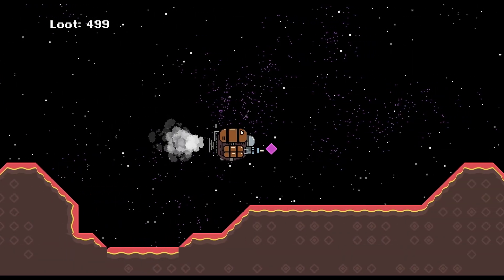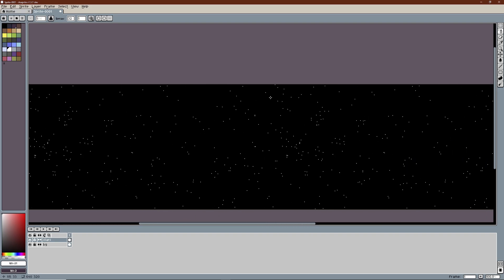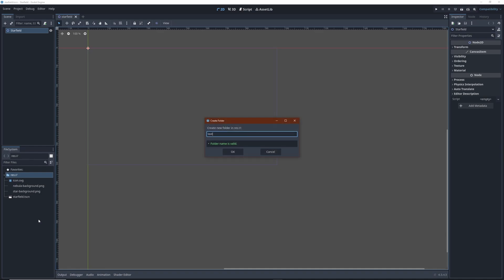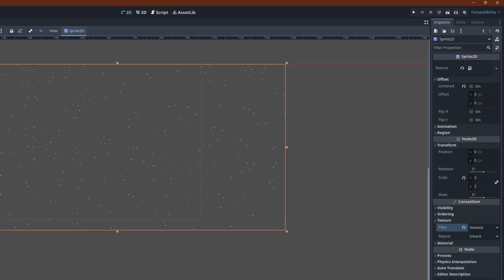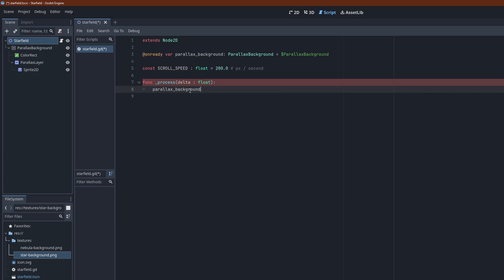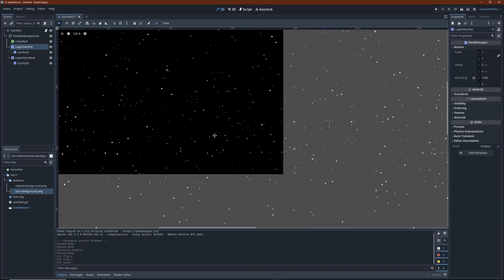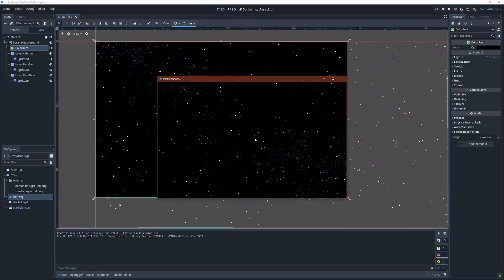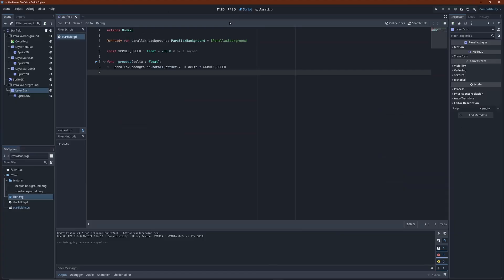How to add parallax scrolling to your 2D game in Godot 4 | step by step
Parallax scrolling backgrounds are a fundamental technique in 2D games. In this tutorial, I show how to use ParallaxBackground and ParallaxLayer to create a pixel art style scrolling starfield in the Godot game engine.
This should be easy to digest for beginners - I am thinking about making more tutorials like this while working on smaller games.
To be able to help, I have to learn what you need! So let me know if the format suits you, what kind of topics you would like to see!

0:00 Intro
0:37 Painting star textures in aseprite
1:48 Setting up parallax background layers in Godot
7:20 Parallax foreground!
8:28 Outro